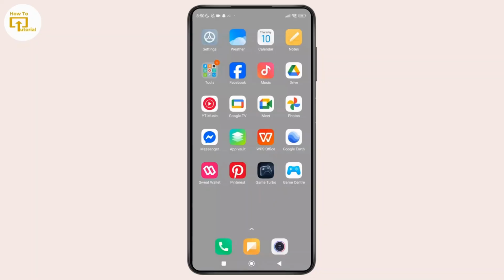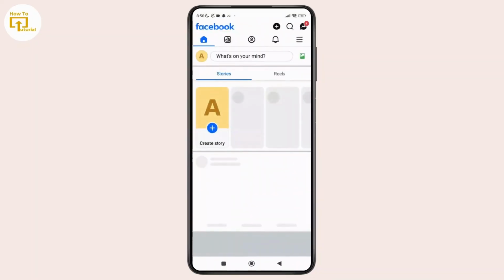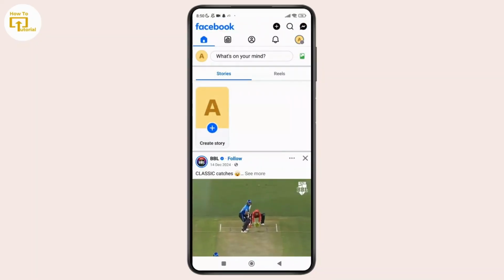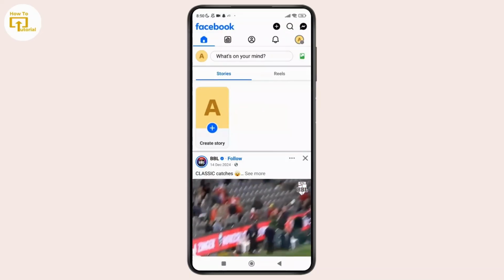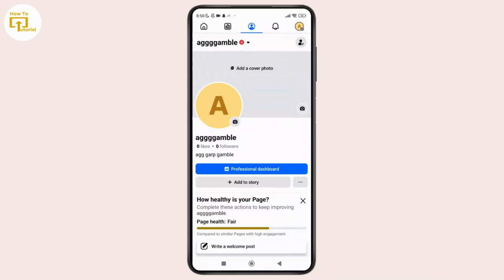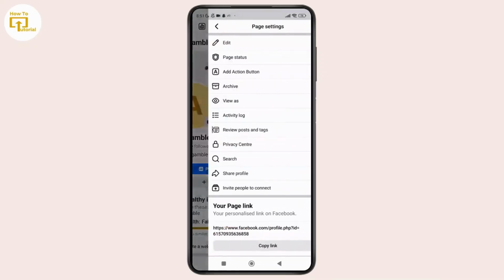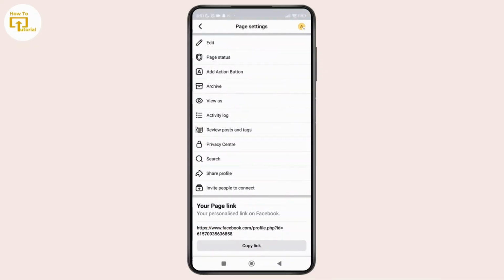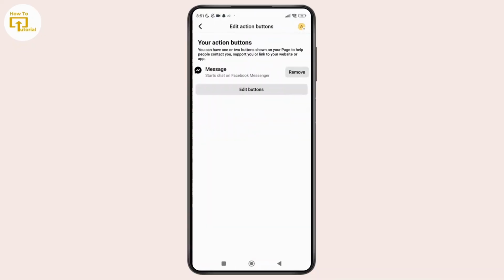How to Remove Message Button From Facebook Page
How to Remove Message Button From Facebook Page @LoginHelps
In this video, you'll learn how to easily remove the message button from your Facebook page. Whether you want to manage your page settings or just prefer not to have the message button on your page, we've got you covered. Follow the simple steps shown in this guide to remove the button within minutes. Watch the full tutorial to ensure your Facebook page is tailored to your preferences!

Chapters:
00:00:00 - Introduction
Learn how to remove the message button from your Facebook page in this easy-to-follow tutorial.

00:00:05 - Open Facebook App
Open the Facebook app on your phone and prepare for the steps.

00:00:12 - Go to Your Profile
Tap on your profile icon next to "What's on your mind?"

00:00:18 - Access Profile Settings
Tap the three dots next to the "Add to Story" button.

00:00:25 - Tap "Add Action Button"
Click on the "Add Action Button" option to begin removing the message button.

00:00:35 - Select "Message" Option
Find the "Message" option from the available action buttons.

00:00:40 - Remove Message Button
Tap "Remove" to delete the message button from your Facebook page.

00:00:50 - Conclusion
Your Facebook page is now free from the message button.